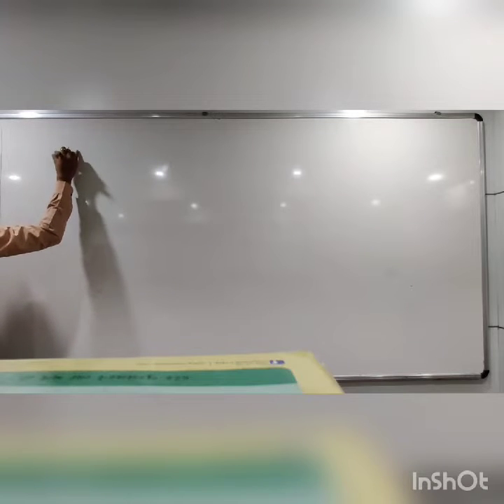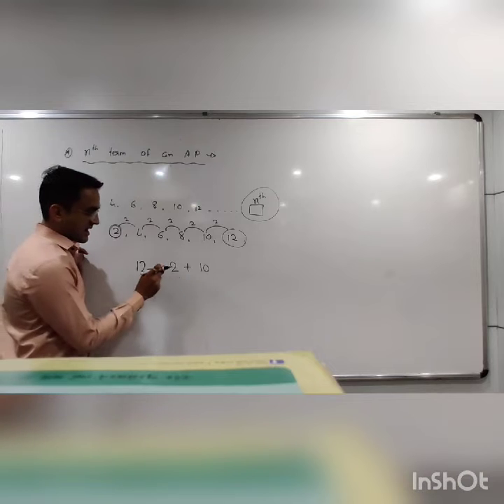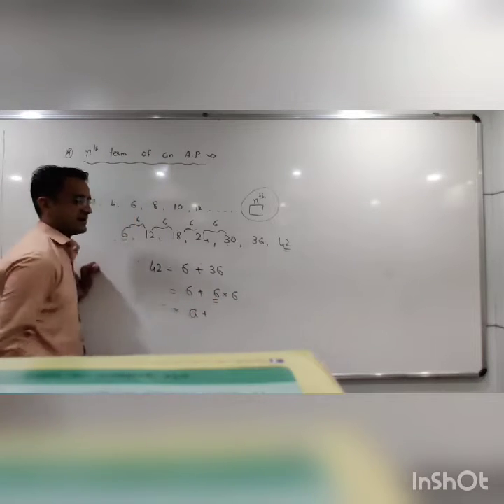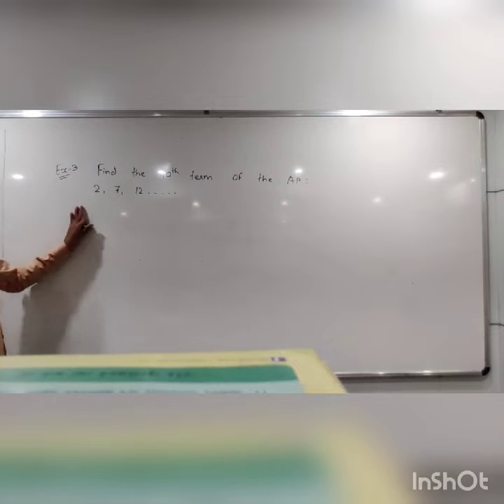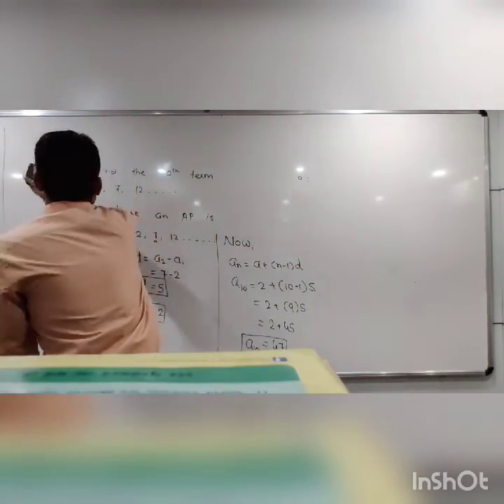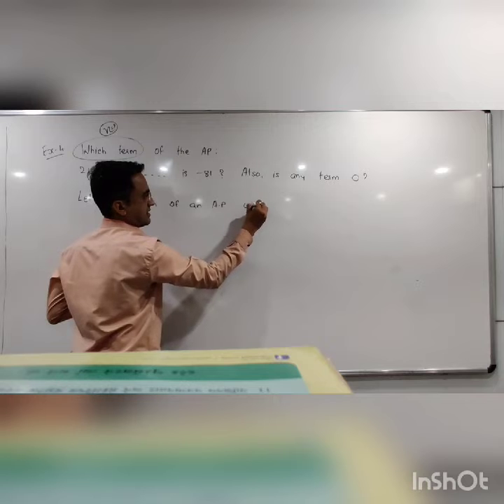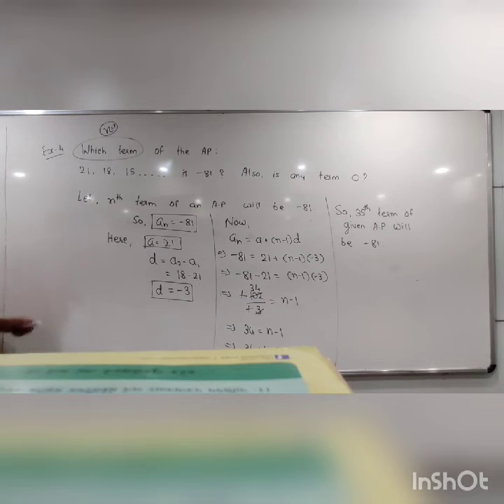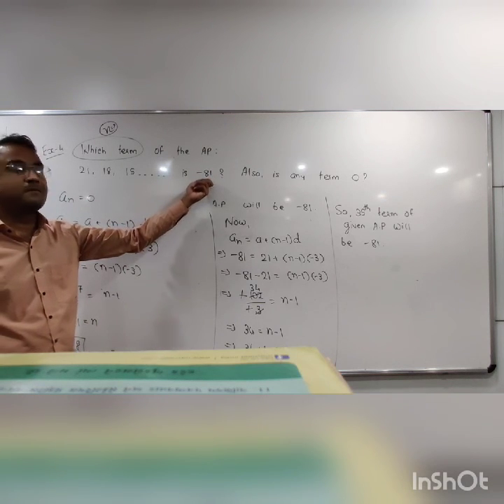Std-10 maths ch-5 arithmetic progressions ex-3,4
Omega classes By Amit sir